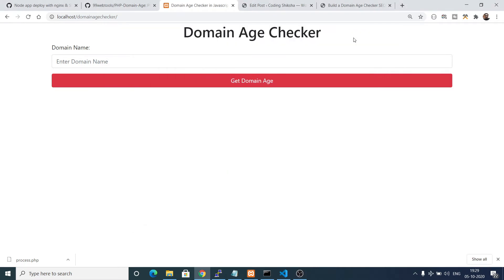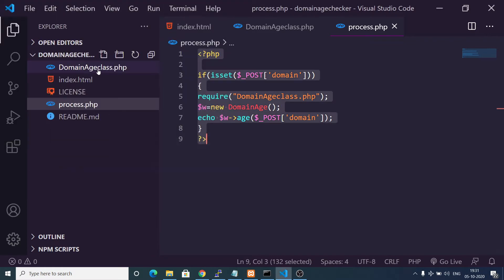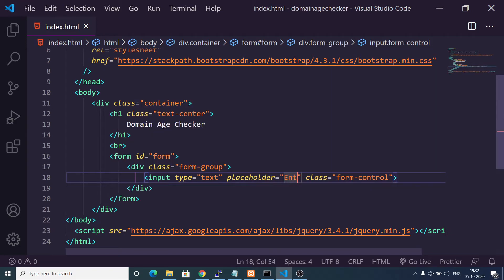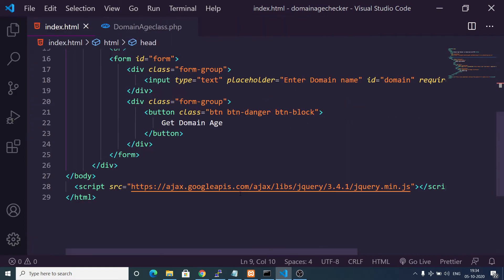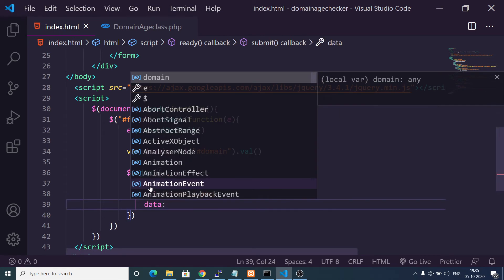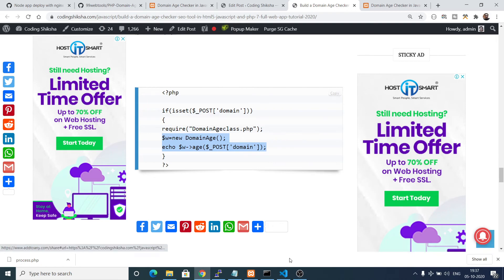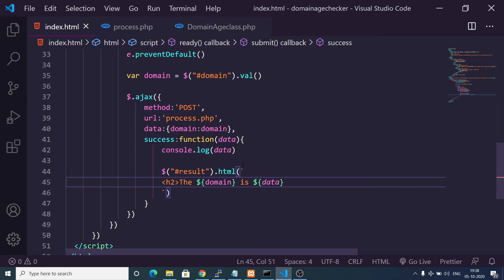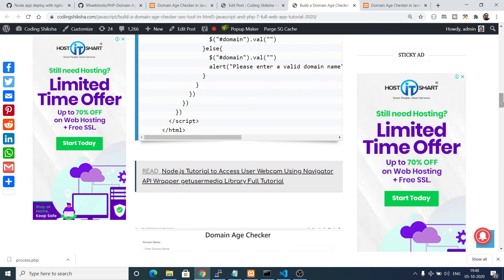Build a Domain Age Checker SEO Tool in HTML5 Javascript and PHP 7 Full Web App Tutorial 2020